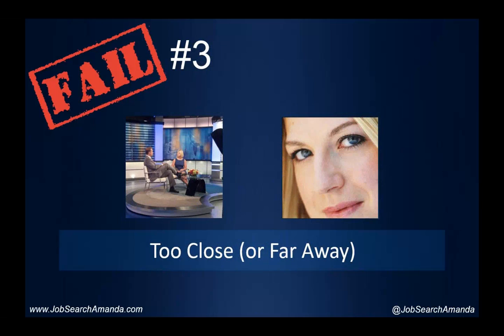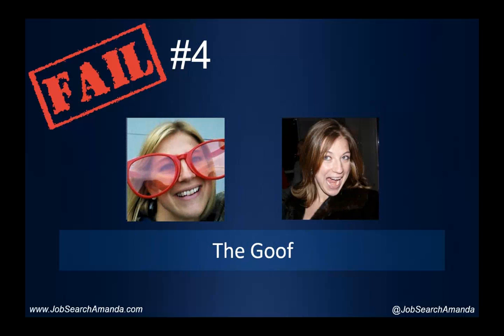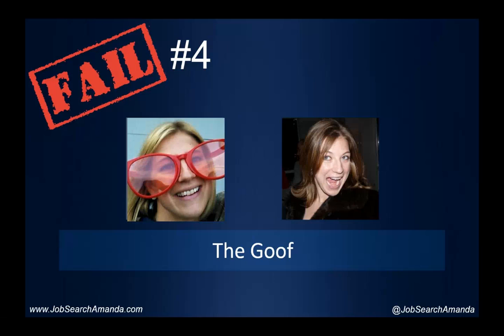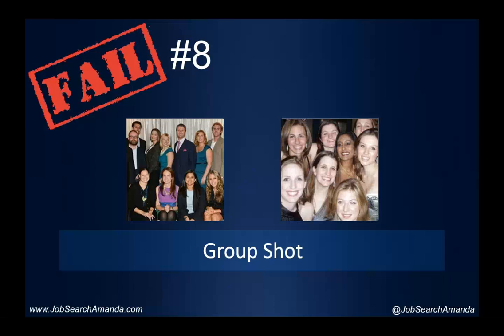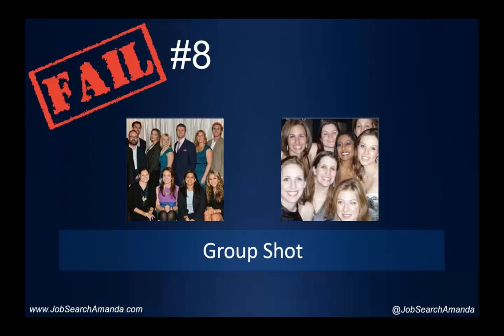How to Avoid These 9 Most Common LinkedIn Profile Picture Mistakes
Creating your LinkedIn profile allows you to include a picture but not just any picture. Choose a photo that reflects a professional image. In today’s world, most hiring managers and recruiters will review your social media profiles before inviting you to an interview, and they want to see you. While choosing a picture seems like an easy task, Part 2 of this three-part webinar series, How to avoid these 9 most common LinkedIn profile picture mistakes, discusses the don’ts when selecting your profile photo. This webinar also includes tips and advice related to LinkedIn and profile pictures.

This three-part webinar series features Amanda Augustine Career Management Expert who helps recent college graduates and accomplished professionals reach their full career potential. The webinar is moderated by Andrea McEwen Henderson former National Account Manager for College Recruiter.

Key Takeaways:

-Invest in a good profile photo. Your career will thank you.
-Make sure your headshot is professional, friendly, and in alignment with your personal brand.
-Your selfie is not going to score you any points with prospective employers.
-While you have a great family and your dog is adorable, neither of these images belongs in your profile picture.
-Make sure headshots are consistent across all your professional profiles.
-You don’t need to spend a ton to get a great headshot.